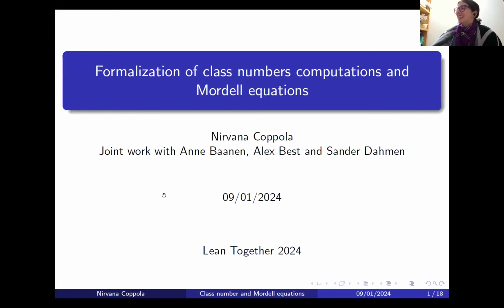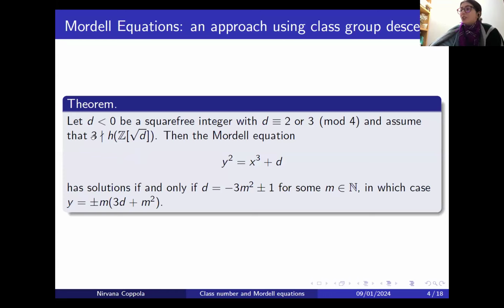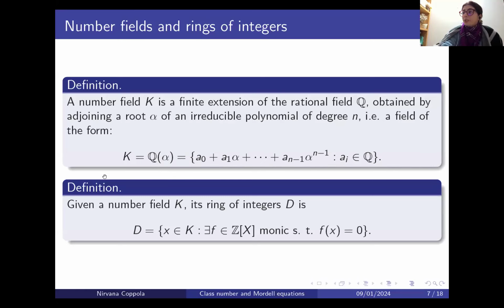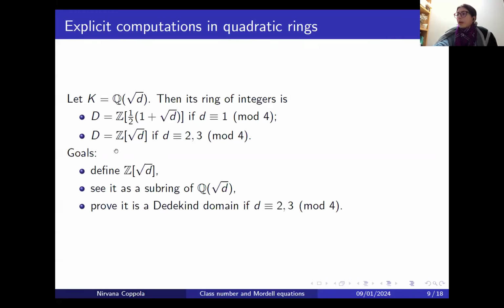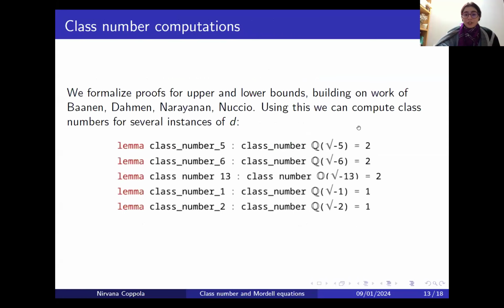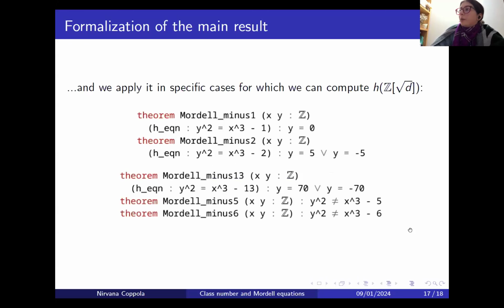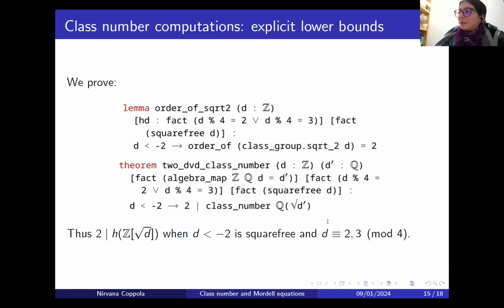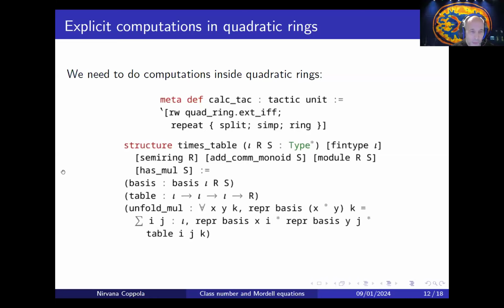Lean Together 2024: Nirvana Coppola, Formalization of class number computations